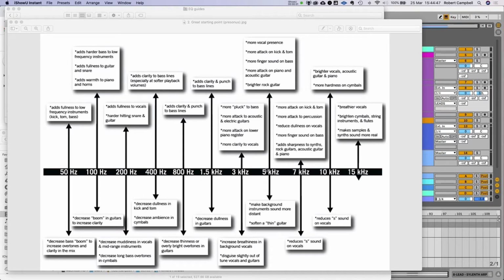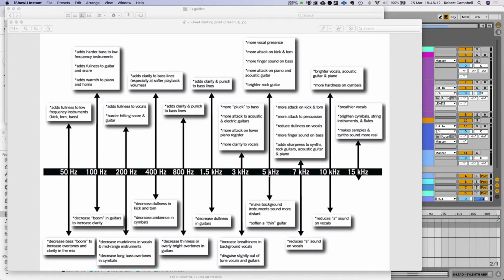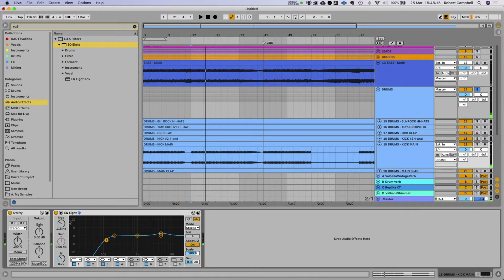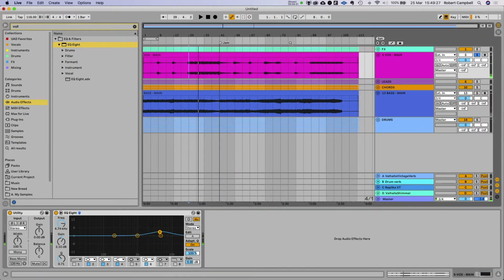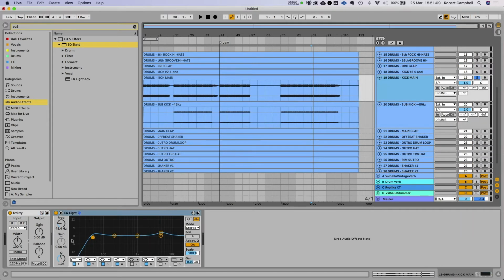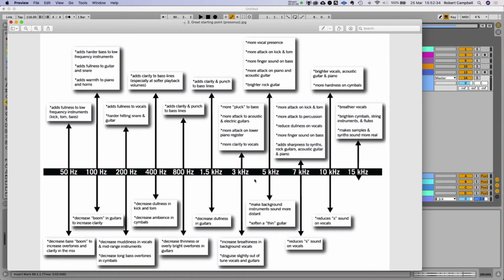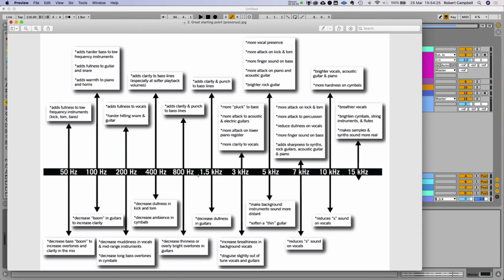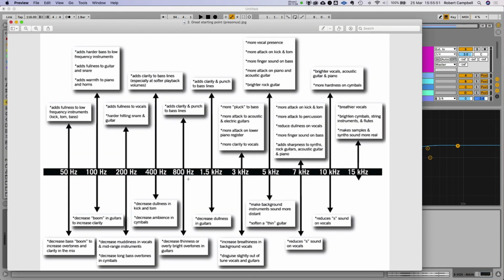w6 eq2 important frequencies